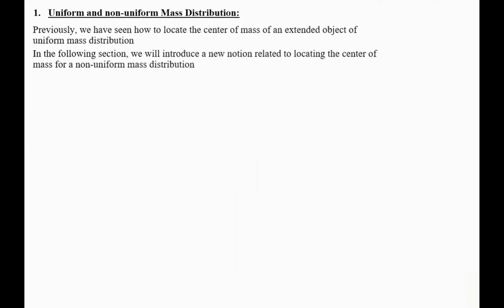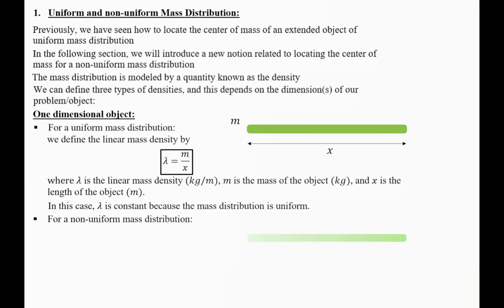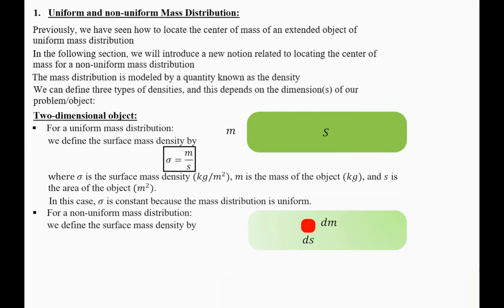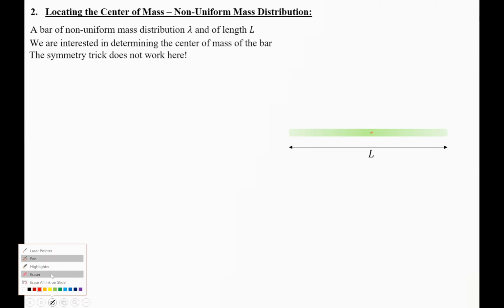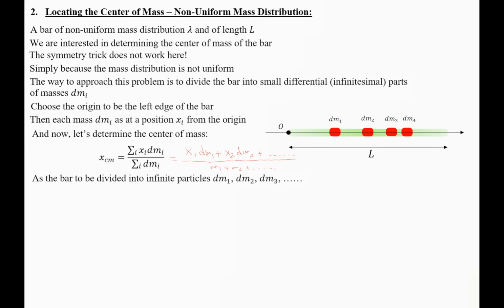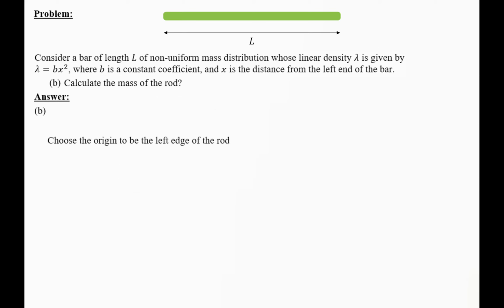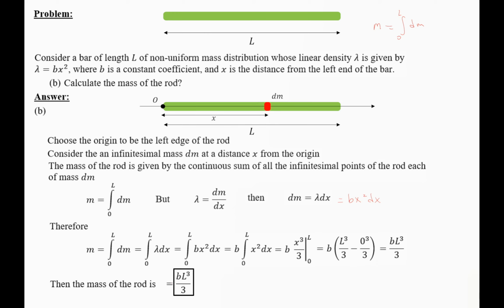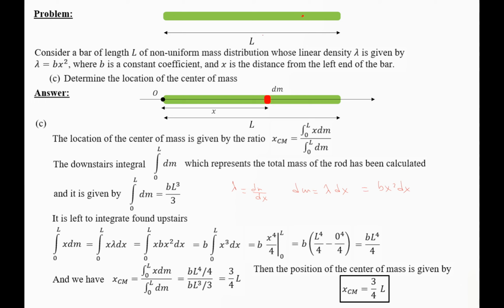unit 4 class 2